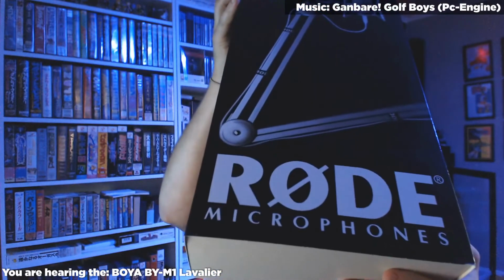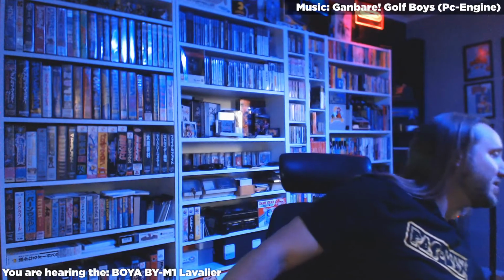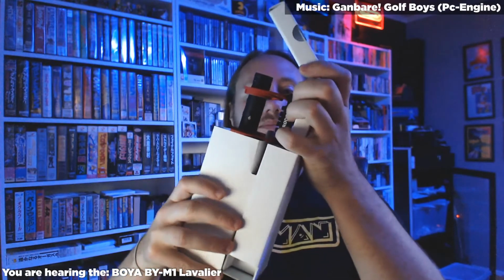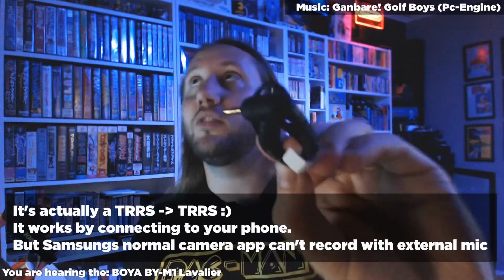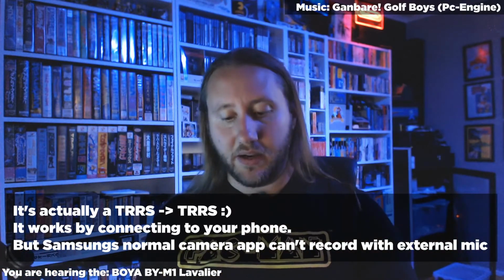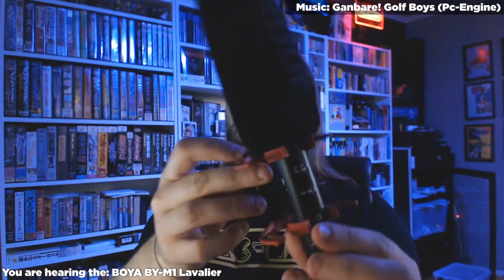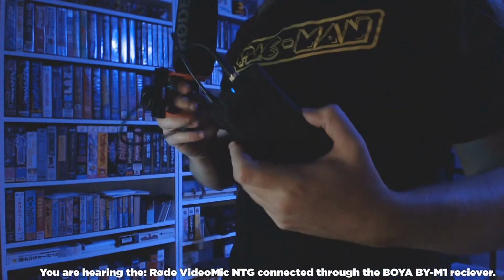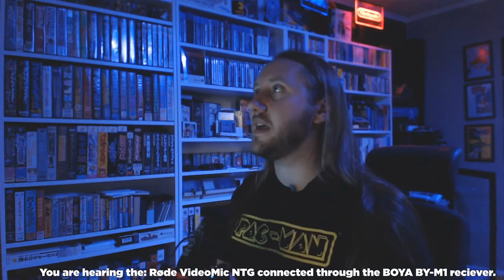Microphone upgrade: RØDE VideoMIC NTG vs BOYA BY-M1 Lav. 2020 BEST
I used to have a Blue Yeti, but it stopped work one day and I had owned it for too long and the company would not accept to repair.

⌚ TIMECODES ⏰
00:00 Intro
01:00 Unboxing
02:35 Audio comparisons
04:39 Testing the VideoMIC using the wireless sender & reciever of the BOYA BY-M1
05:28 Final words

So I've been using Samsung Note 9 phone camera mic.
For live stream I've been using my BOYA lav mics. I've discovered they sound not so great.

So I decided to spend some $$$ and upgrade both cam and mic.